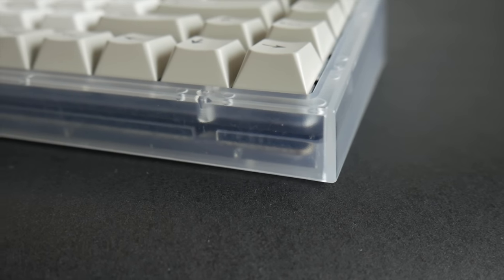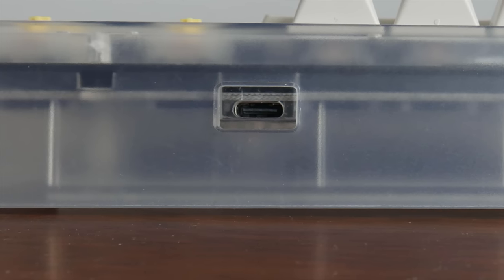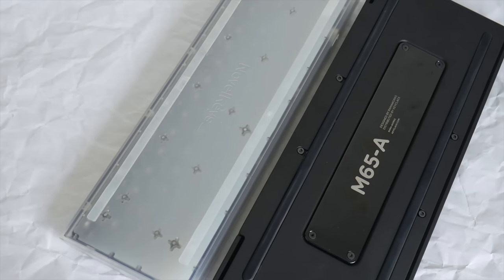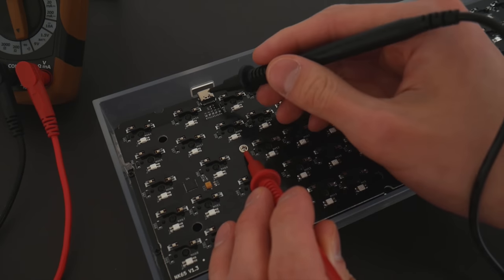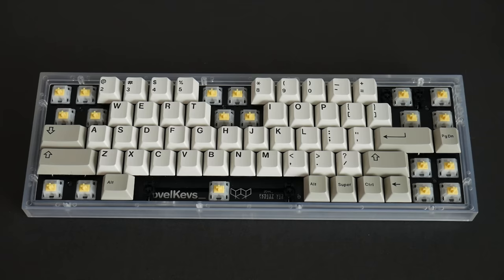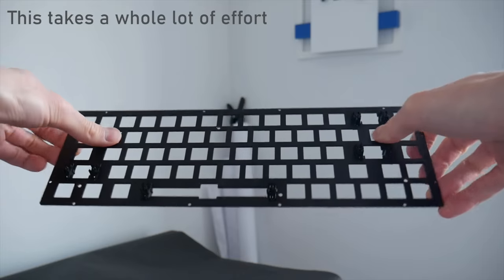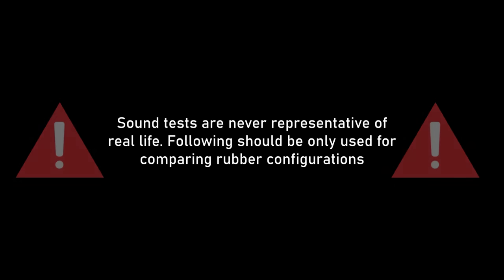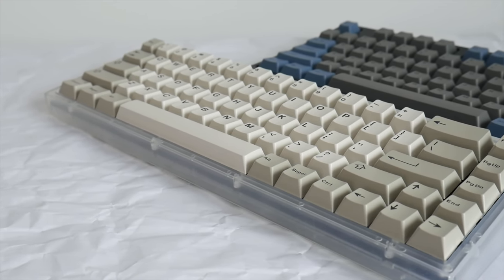NK65 Entry Edition Review - It's a Good Prebuilt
Affordable entry level options for keyboards has been lacking until this keyboard and now there are many like it. Does it suffer from some of the growing pains from being first?

00:00 - Introduction
00:35 - Packaging
00:45 - Packaging
01:05 - Design
02:57 - Build Quality + Disassembly
06:17 - Mounting Mechanism
09:50 - Sound Description
10:09 - Sound Test
10:44 - Conclusion

Recording setup
- ambient noise - 20db
- Rode NTG-5 8 inches from board
- Two 4mm deskmats
- Scarlet 2i2
- EQ applied to counteract mic's frequency curve

Subtitles are uploaded by me and are accurate